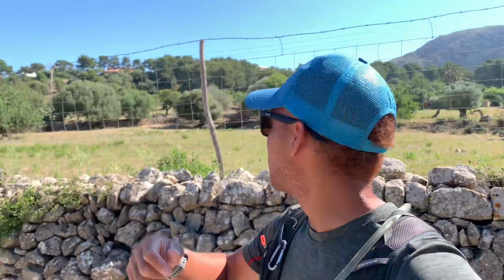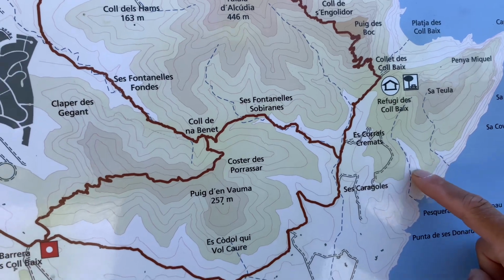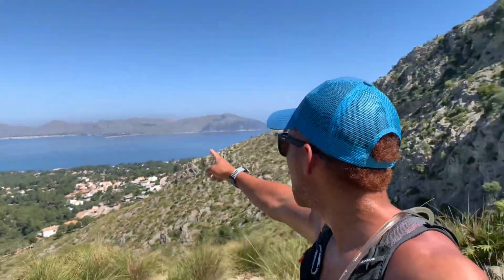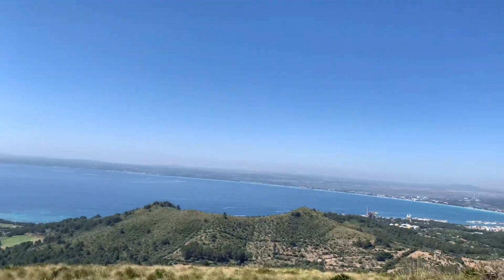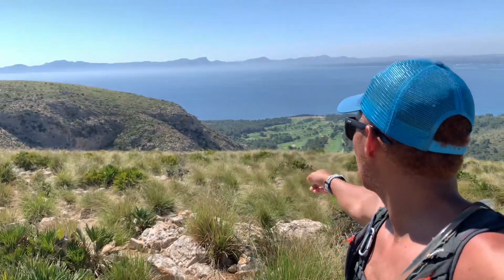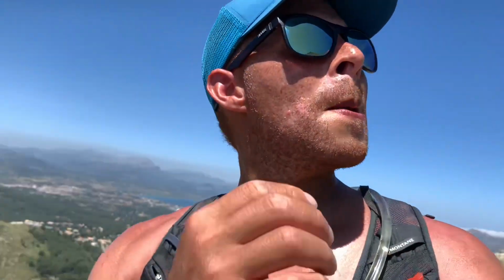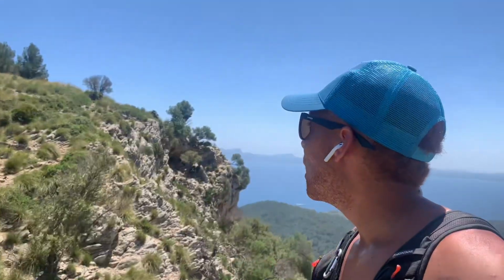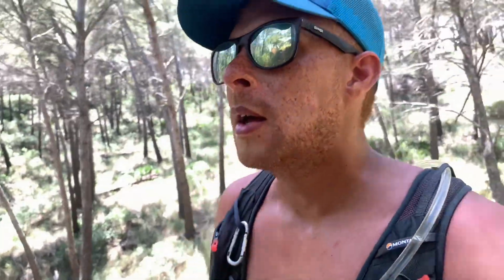My Solo hike in Alcudia Mallorca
I travel to Alcudia Mallorca and take a 12 mile hike from the port up a few mountains and returned along the coast. I had hoped to show you the dangerous caves but something strange happened!